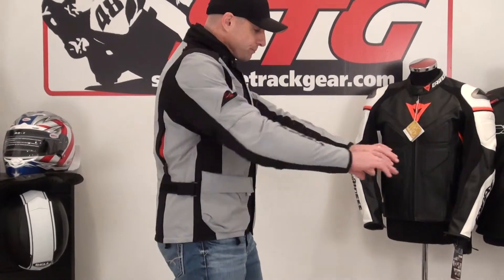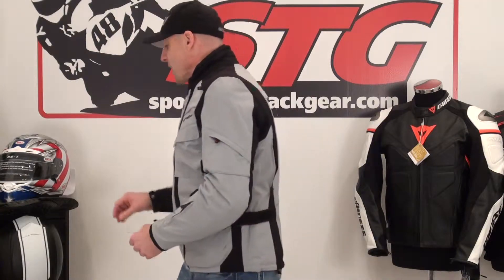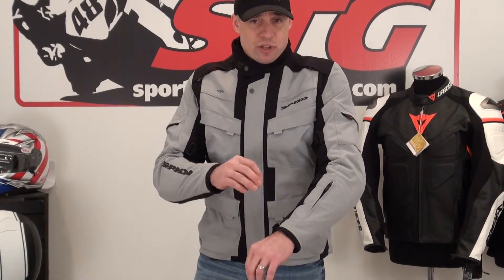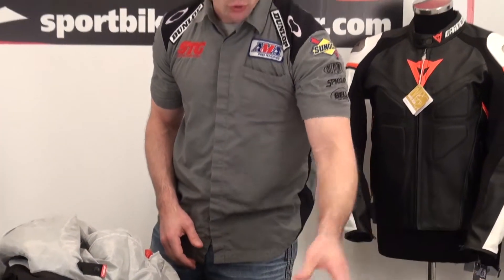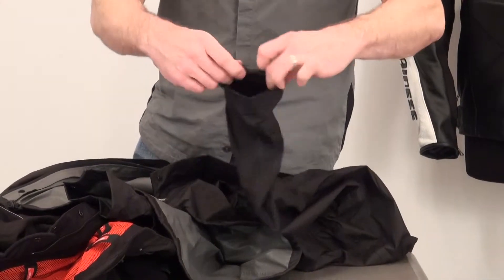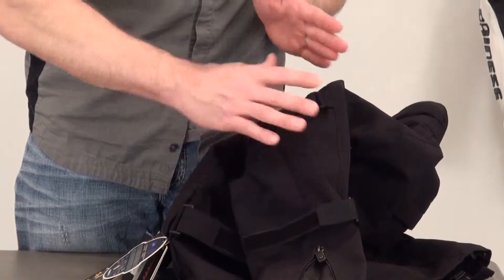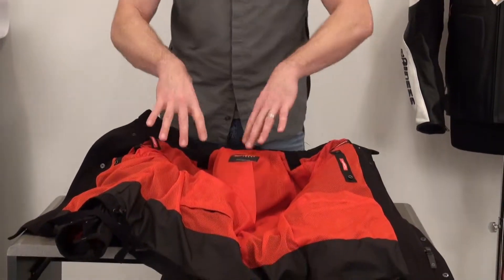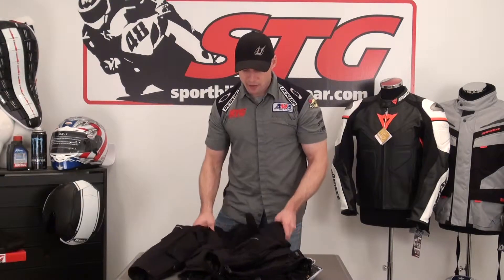Spidi Venture H2OUT Textile Jacket Review from SportbikeTrackGear.com